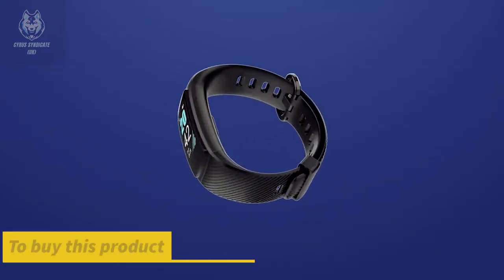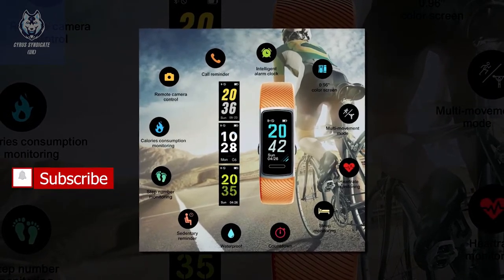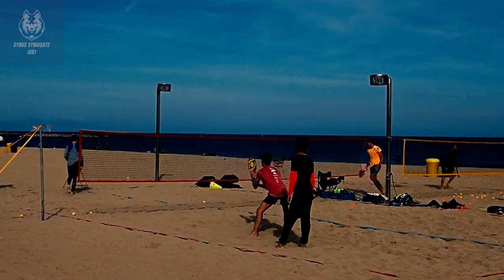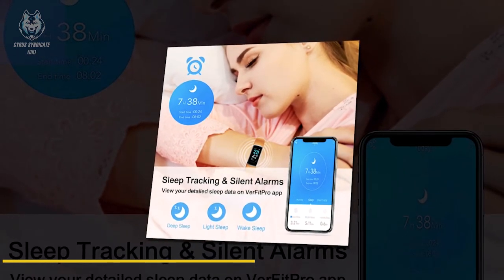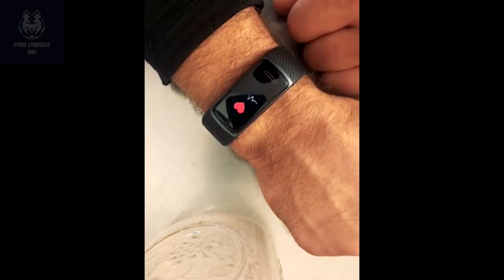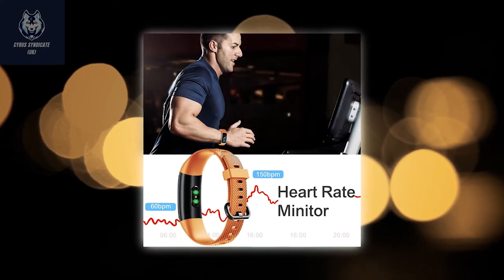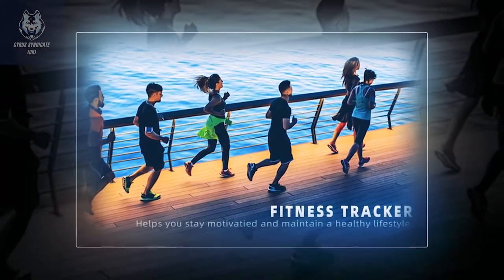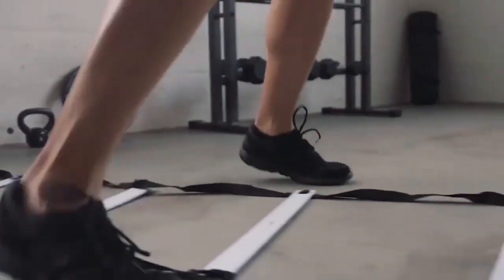TEMINICE High End Fitness Trackers review & specification, Be ready and get fit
TEMINICE High End Fitness Trackers

Accurately record all-day activities like steps, distance, calories burned, miles walked, active minutes, sleep status and more. Stay motivated all day!
Heart Rate & Sleep Monitoring: Built-in the Nordic 51832 Chip, minimum size, lowest power consumption, highest integration. Data full accuracy and battery life is longer! Tracks real-time heart rate automatically & continuously and automatically tracks your sleep duration & consistency with comprehensive analysis of sleep quality data, helping you adjust yourself for a healthier lifestyle.
Multi-Sport Modes & Connected GPS: 14 exercise modes help you better understand specific activity data; Connect the GPS on your cellphone can show run stats like pace and distance and record a map of your workout route. Everything you need in a tiny tracker, heart rate monitor, step counter, stopwatch, reminder, calories counter, sleep monitor, supports 14 sports modes: Walk, Run, Spinning, Cycling, Dance, Climbing, Hike,
Treadmill, Workout, Tennis, Yoga, Basketball, Football, Badminton.